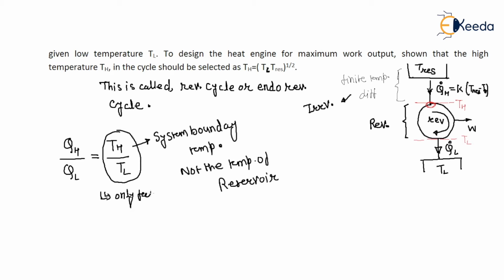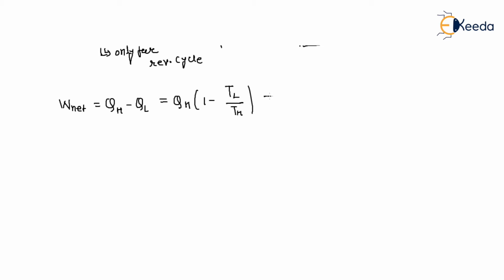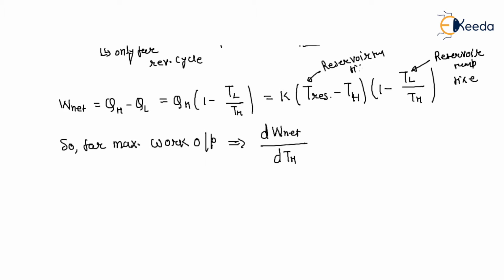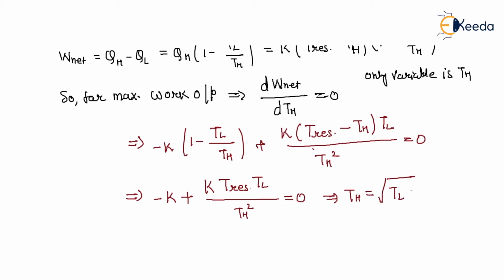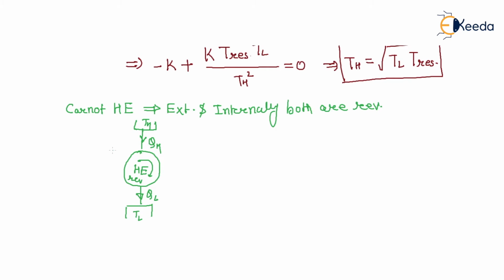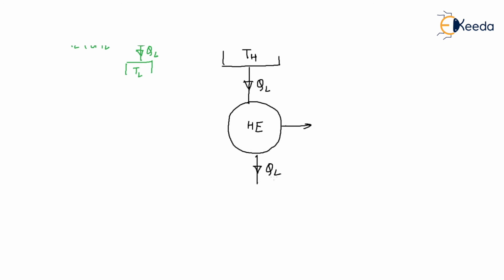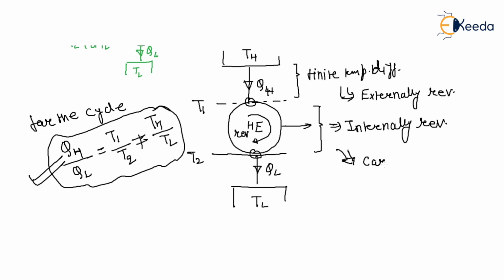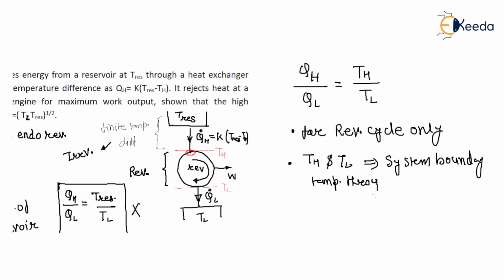N5 Indo reversible Cycle - Second Law of Thermodynamics | GATE Mechanical Engineering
In this comprehensive video, we delve into the intricacies of the Indo reversible Cycle, a crucial concept in the Second Law of Thermodynamics. Explaining its principles in a clear and accessible manner, we explore how this cycle functions within the realm of mechanical engineering, particularly in the context of the GATE examination. Gain a deep understanding of the thermodynamic processes involved, equipping you with essential knowledge for both academic and practical applications. This video serves as an invaluable resource for students and enthusiasts looking to master this critical aspect of thermodynamics. Dive into the world of Indo reversible cycles and enhance your grasp of the Second Law with expert guidance tailored for GATE Mechanical Engineering aspirants.

Happy Learning.